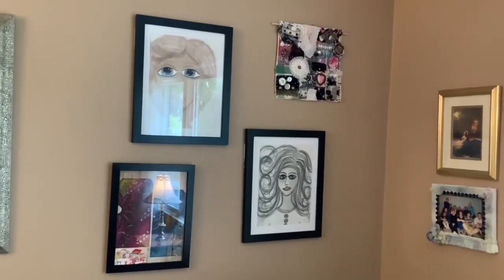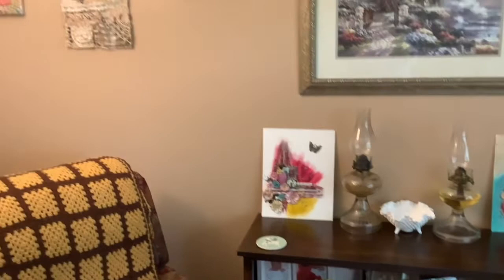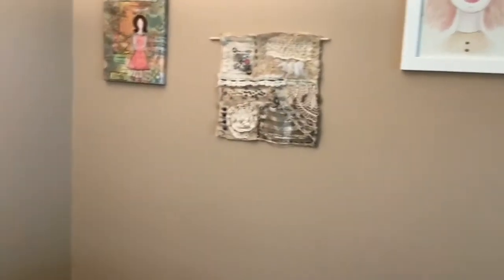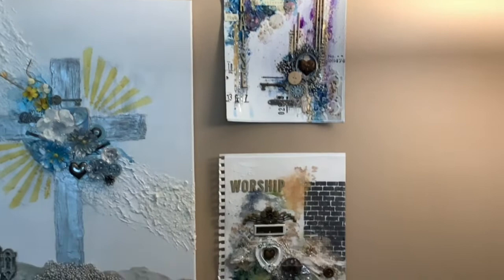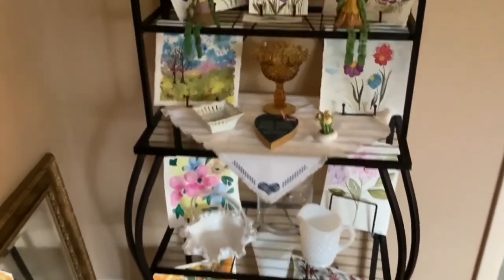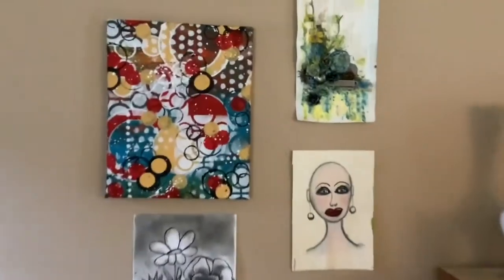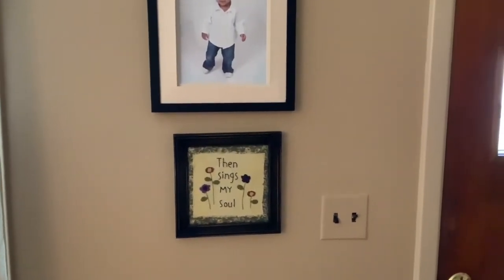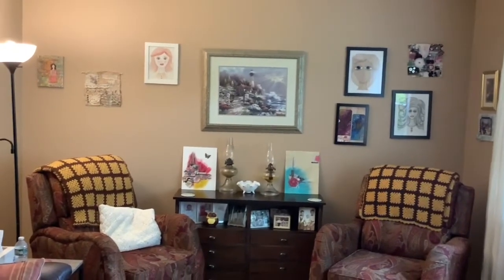Tour of My Living Room Art - Slow Stitching, Mixed Media, Watercolor Painting and More!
One of my favorite parts of working on a slow stitched project is selecting all the fabric and adornments.  In this video I share with you what I am using on my next wall hanging.